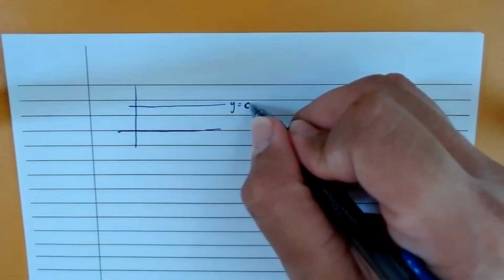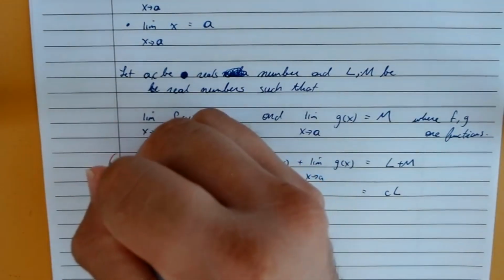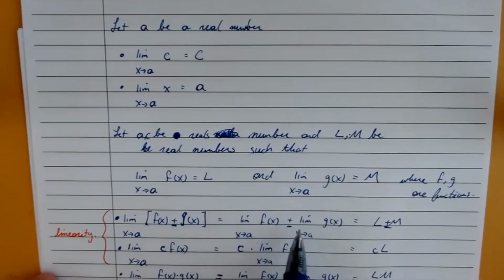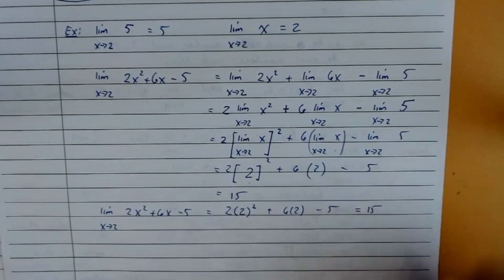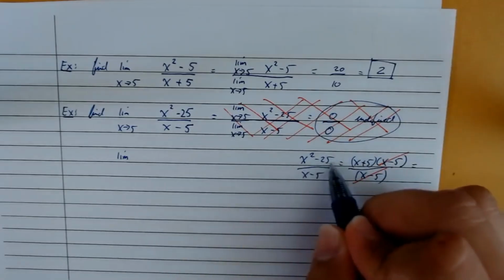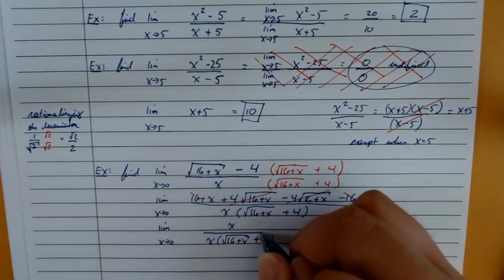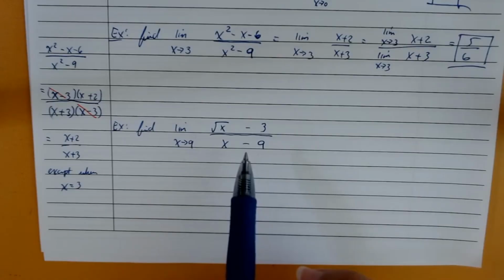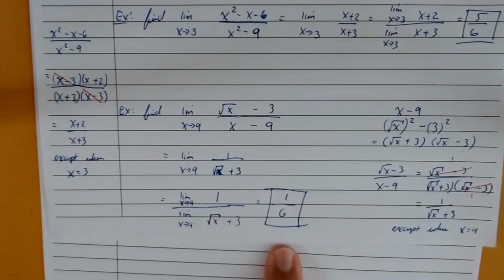Precal Section 4.2 Finding Limits Analytically